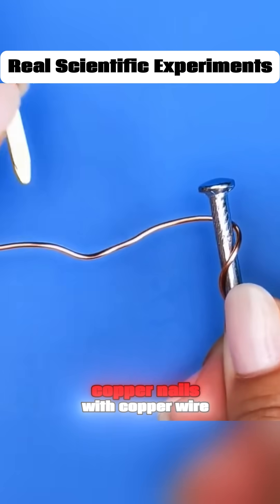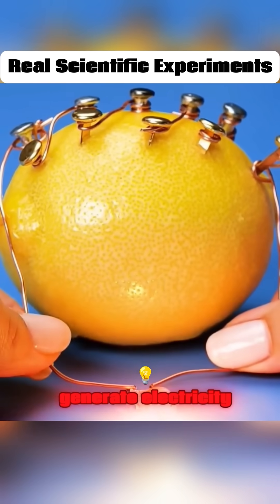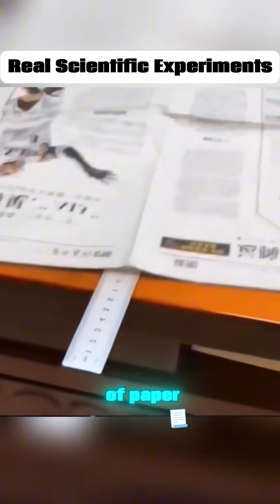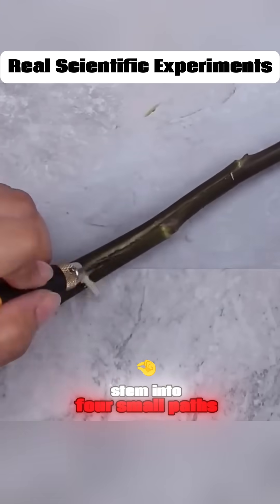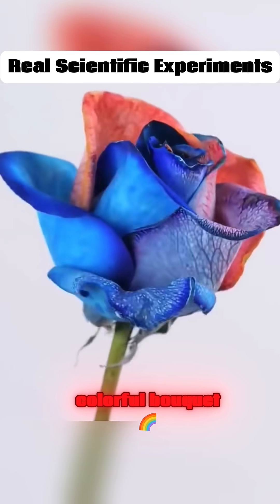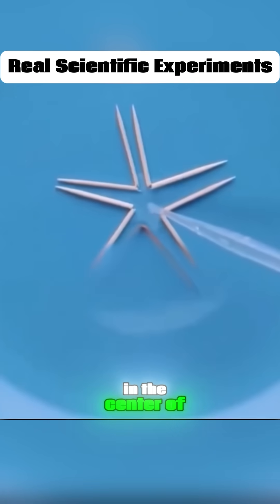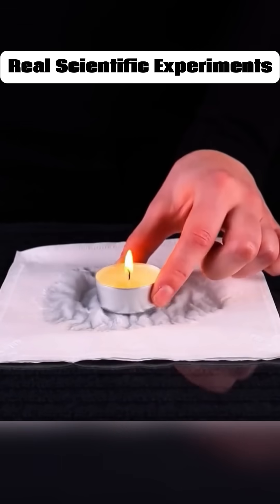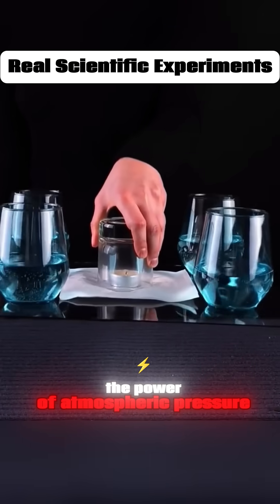this isn't magic,these are real scientifie experiments